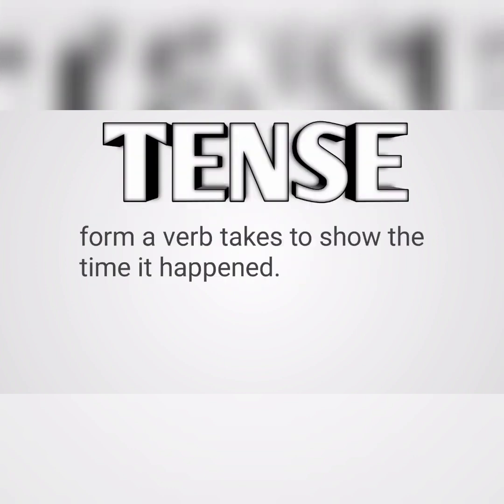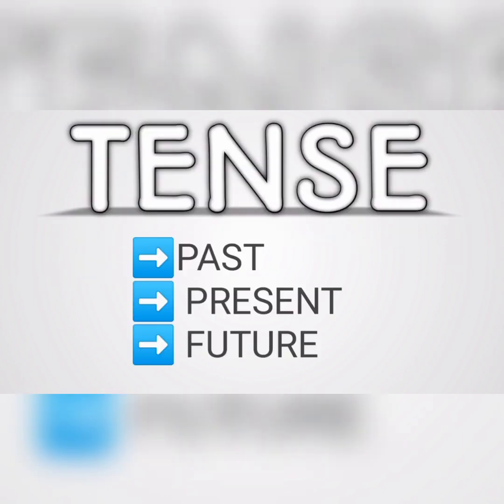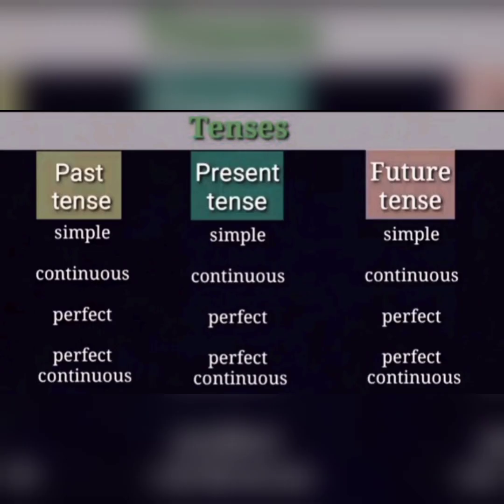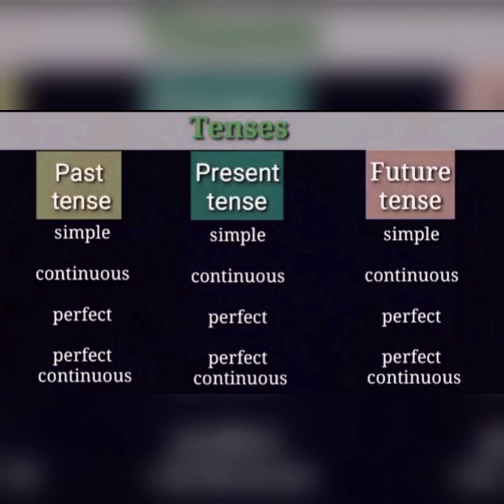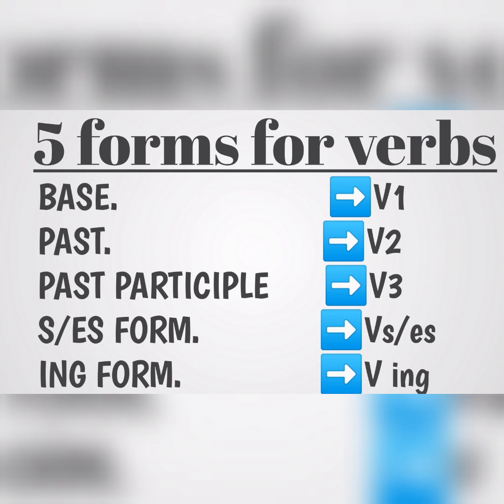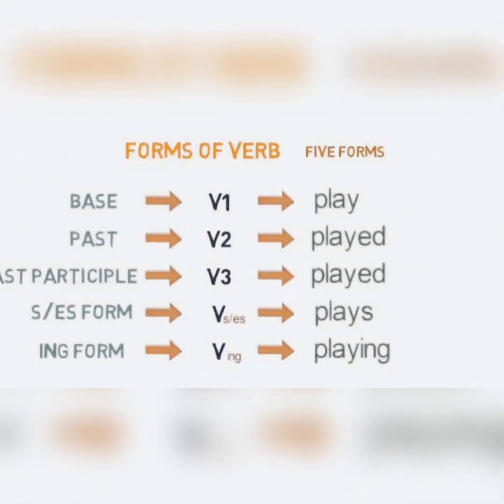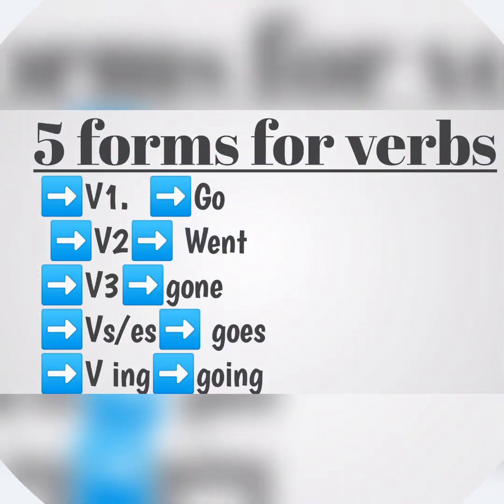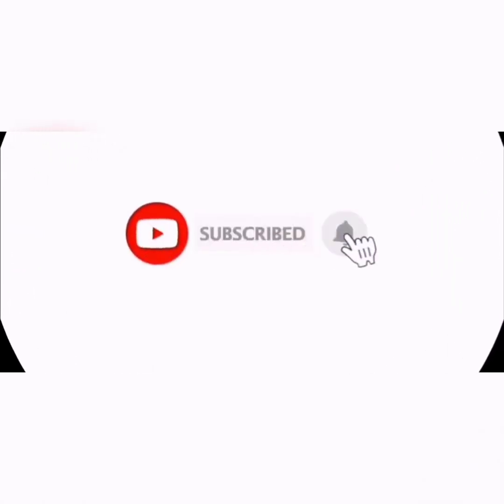tense-different forms of tense-english grammar-short introduction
hy friends,
this is a video including different forms of tenses in English grammar.this is a short introduction to tenses.hope it will be helpful for you